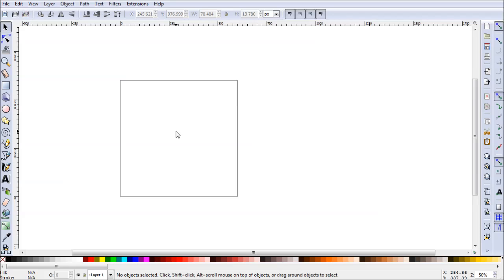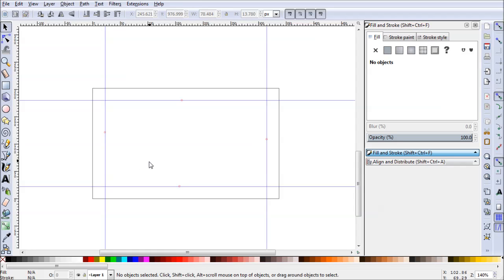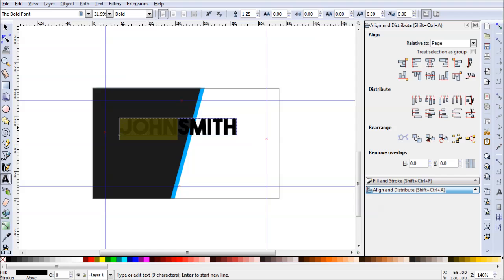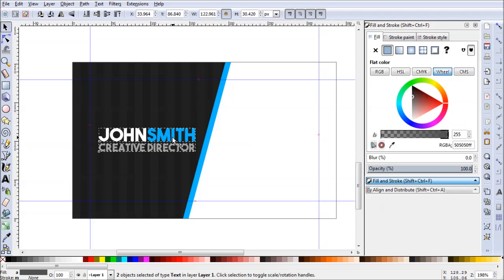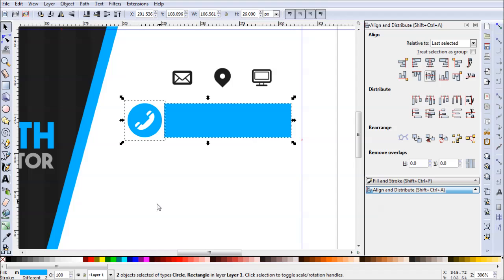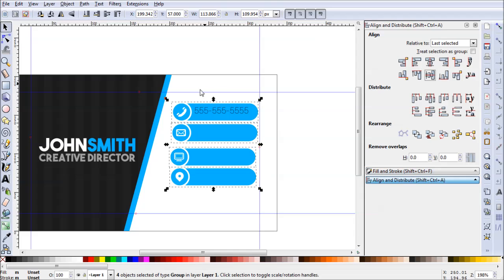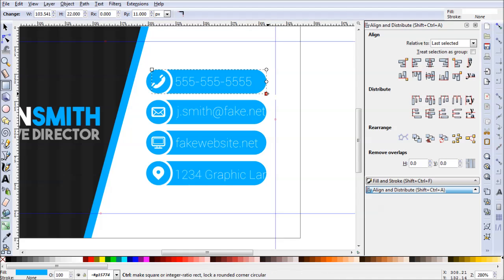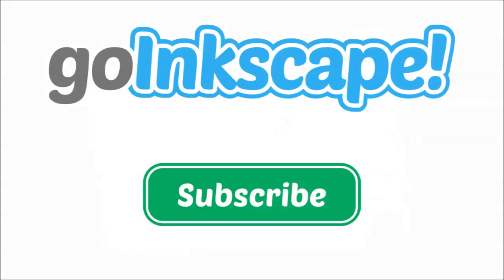Modern Business Card Design in Inkscape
In this business card design tutorial, we'll be using Inkscape to create a trendy and modern business card design.

We used in this design which are free to use icons.